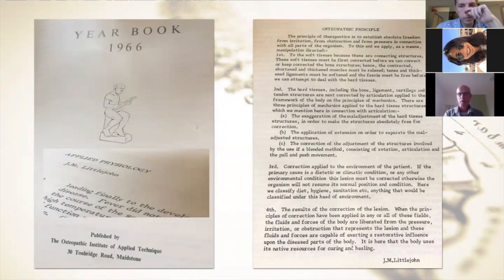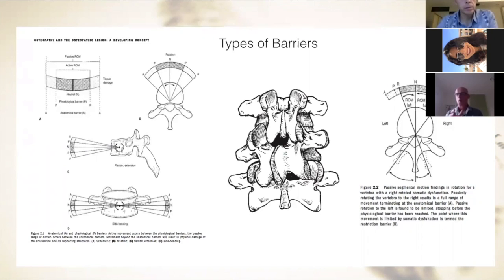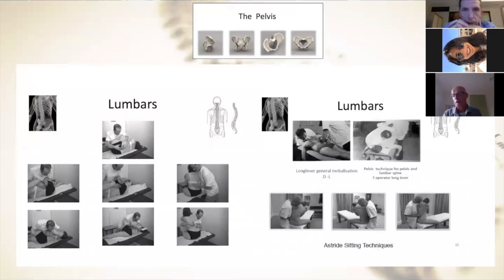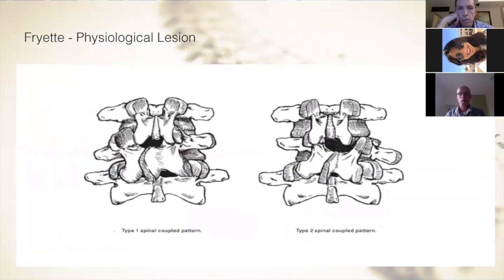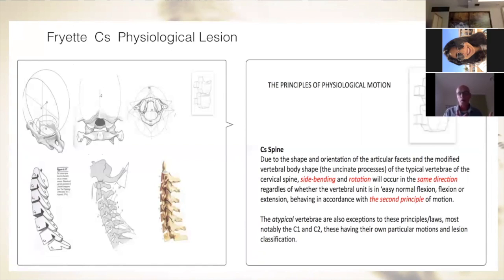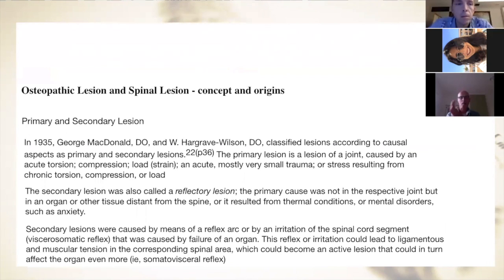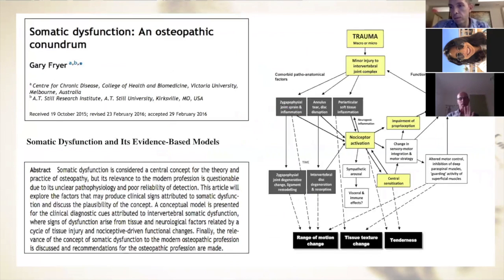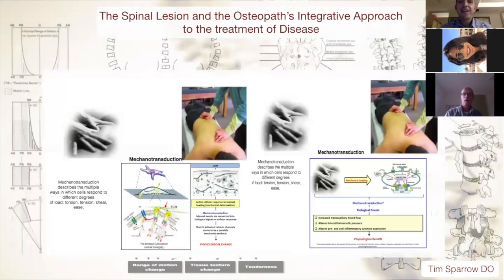Tim Sparrow discussing the Osteopathic Lesion [ ICO WEBINARS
Tim Sparrow is one of the senior teachers of the Institute of Classical Osteopathy. He graduated from the Maidstone Colleague under the teaching of John Wernham. For many years he has been involved with the ICO. He has got a special interest in neurology and the nervous system. He works in research specially cases of MS patients. During this webinar he runs through some of the history and the theories of the Osteopathic Lesion.

The  @Institute of Classical Osteopathy    a registered charity, was established in 1956 by the late John Wernham and T.E. Hall.

Its aims are to:

* Preserve, explore and develop the osteopathic concept and philosophy as formulated by A.T. Still and further interpreted by J.M. Littlejohn.
* Help the postgraduate osteopath gain a deeper understanding of the anatomical and physiological relationship of body mechanics to health and disease and how that knowledge may be applied clinically to enable a precise diagnosis and safe treatment.
* Provide mentored postgraduate training in classical osteopathy in the UK and throughout the world.
* Bring together and support members of the osteopathic profession worldwide who follow a classical approach.
* The Institute maintains its role by running postgraduate courses, workshops and conferences to help osteopaths interpret and apply classical osteopathic concepts.

The Institute of Classical Osteopathy is run by Registered Charity Number 1020193 to promote Classical Osteopathy, this is why our main sources of income are donations and annual subscription fees in order to provide postgraduate courses, conferences, workshops, book/video edition

Where your money will go:

1) Provide affordable postgraduate courses in Classical Osteopathy so Classical Osteopathy can remain as an option for new students to learn about.
2) Organize annual International Conference so we can keep spreading the Principles and Concepts of Classical Osteopathy. To invite ICO and  worldwide recognize Osteopaths, Researches and speakers that can help to increase deep understanding of the theoretical concepts of Osteopathy.
3) Editing new books and videos for the benefit of those that want to keep learning Classical Osteopathy practice and theory.
4) Provide affordable treatments in our student mentoring clinic in north London

A regular donation or single donations will really help our small team to achieve the goal of sustainable teaching.  – thank you!